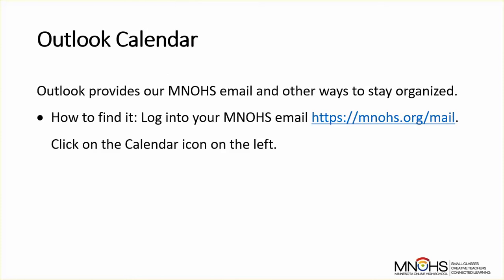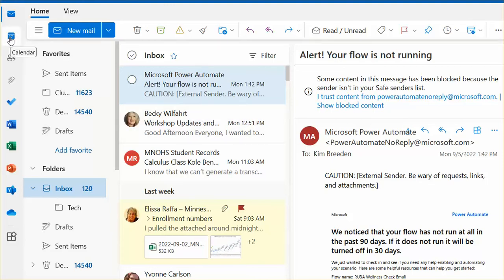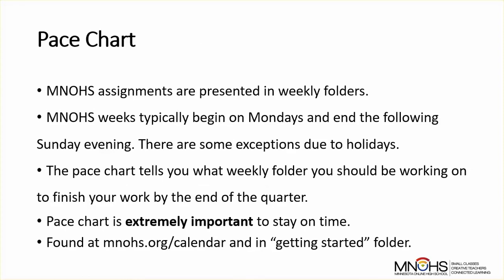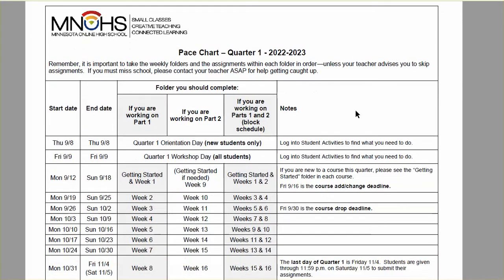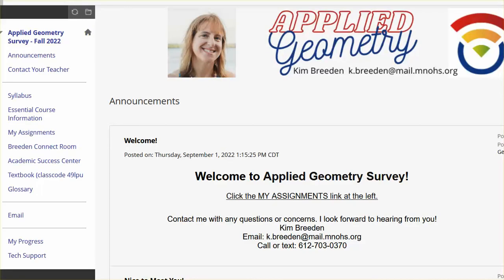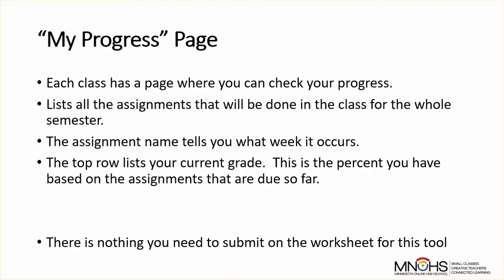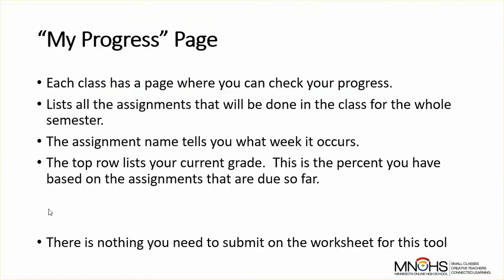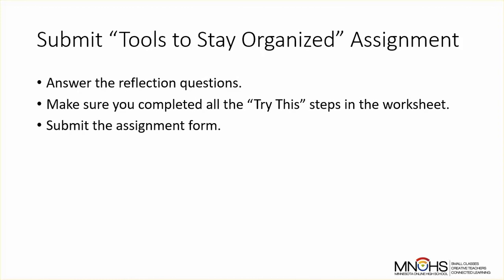MNOHS: Tools to Stay Organized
Learn some tools to help you stay on track in your online classes.